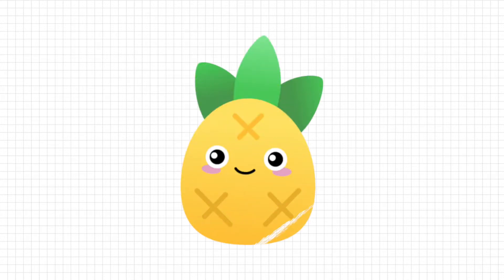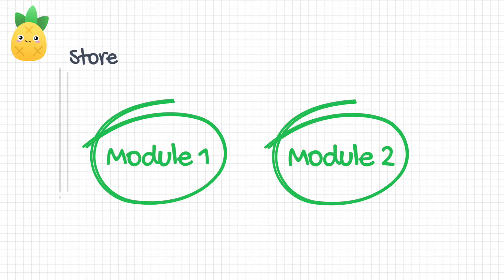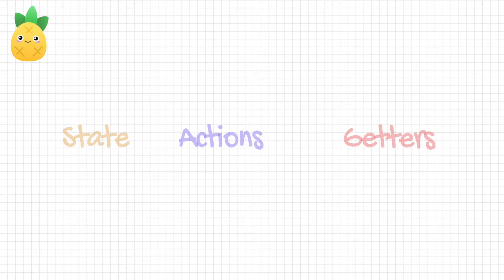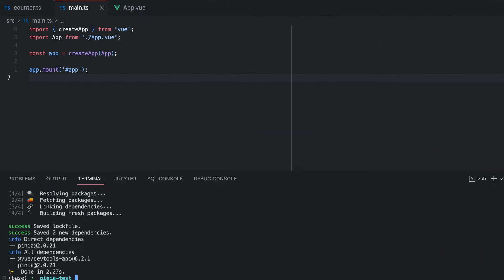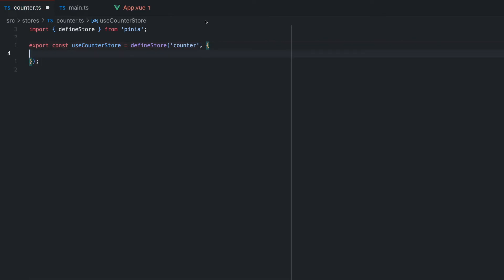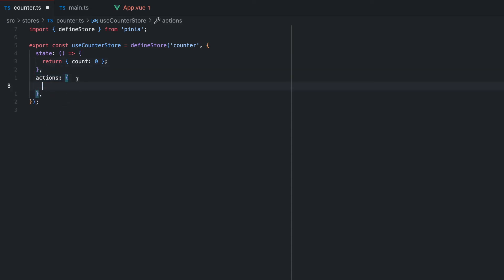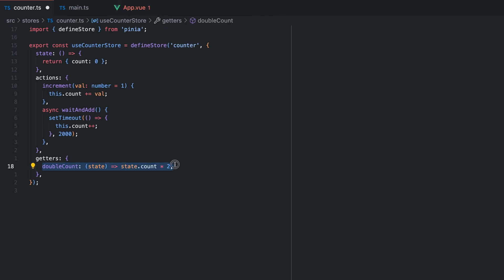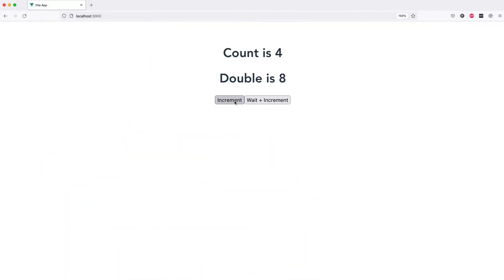This is the BEST store for Vue.js 3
Integrating Pinia into your Vue 3 application is easy. But, one thing that is also important is to understand the differences between var, let, and const. That's why I recommend this video for watching next

📝 Description
Pinia is the new alternative to Vuex for Vue 3. With the help of Pinia, it will become super easy to set up a store and split your store's logic into different stores. In addition, Pinia has built-in TypeScript support and the Composition API of Vue 3. Hopefully, at the end of this video, you will never return to Vuex again and only move with Pinia forward.

👋 Hey there!